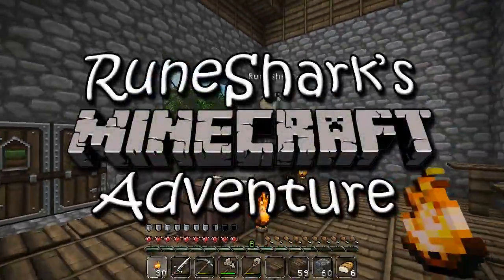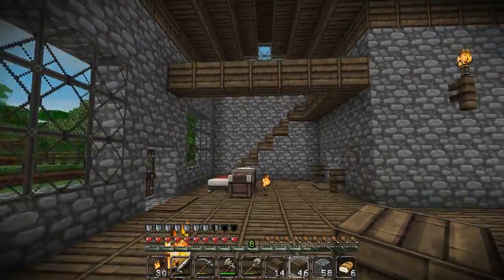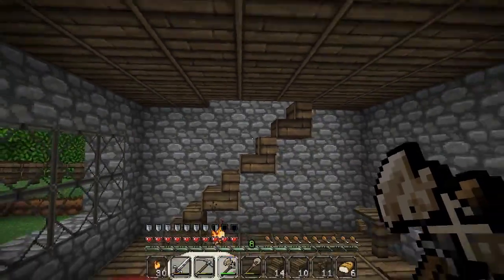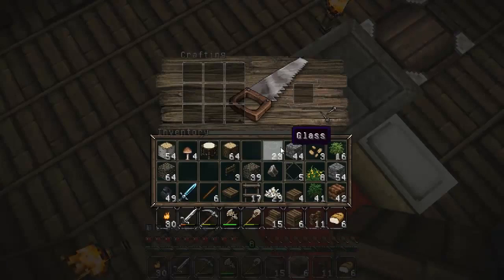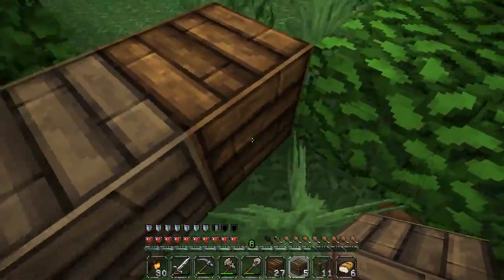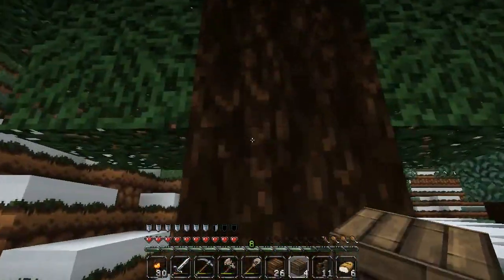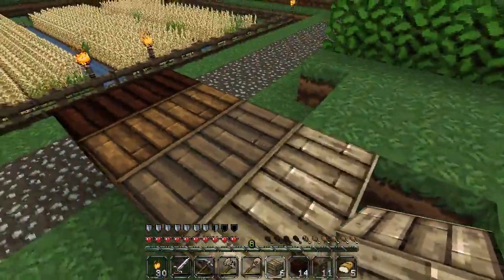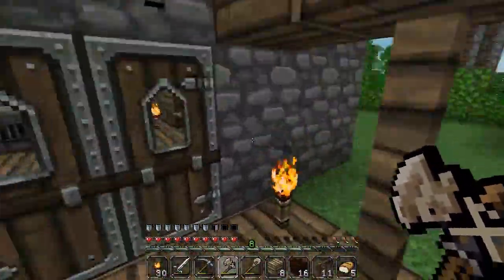RunesharkMinecraft 0373 - RuneSharks Minecraft Adventure Ep #024 Tough Decision You Decide!